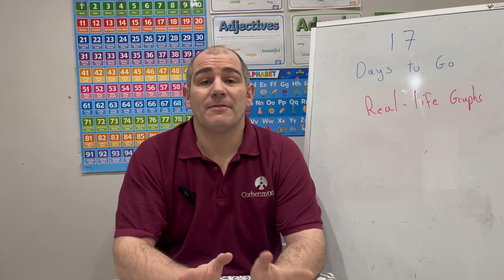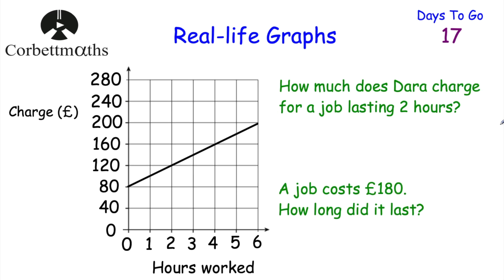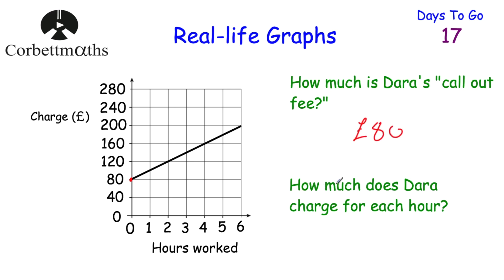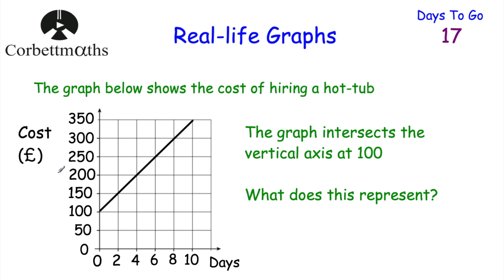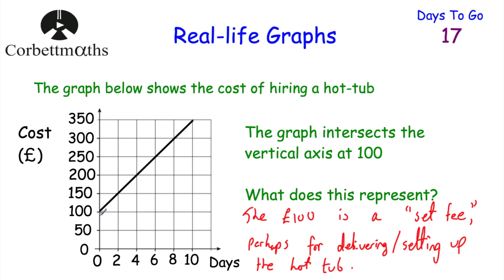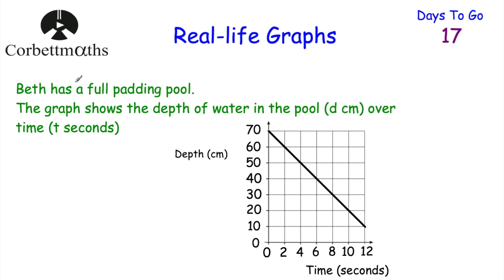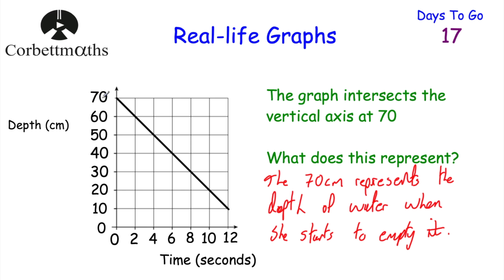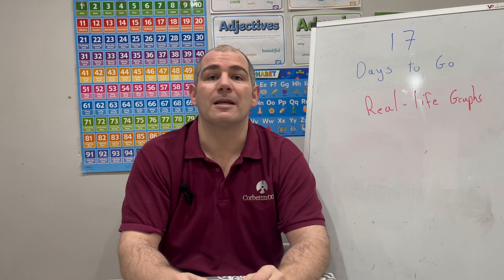GCSE Foundation Revision - 17 Days to Go - Corbettmaths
Today we're focussing on Real Life Graphs.